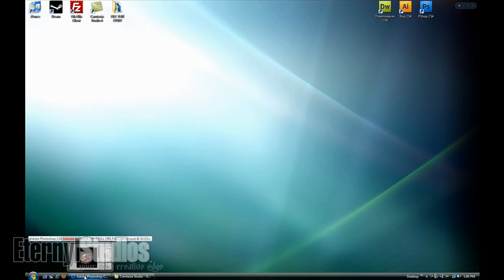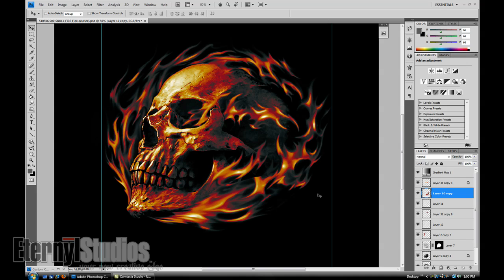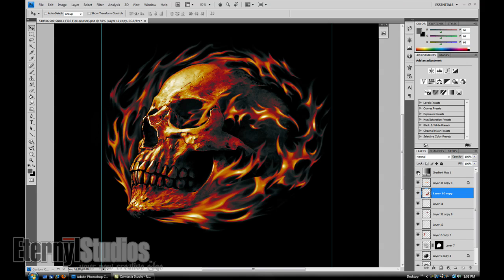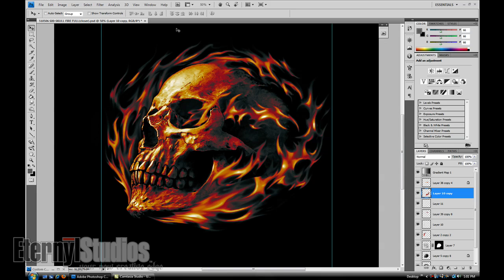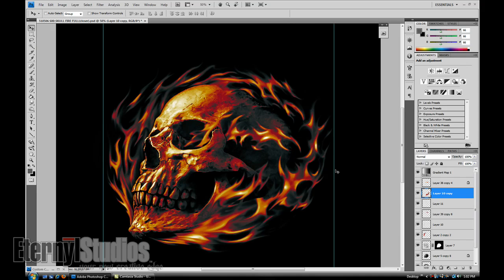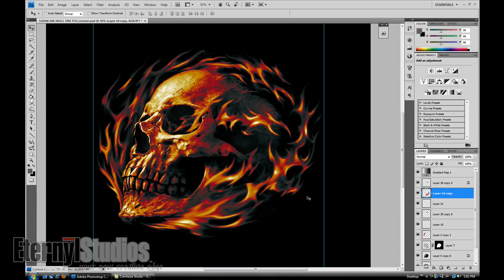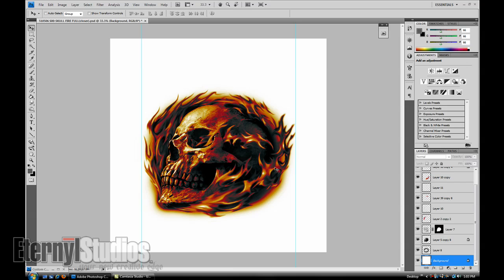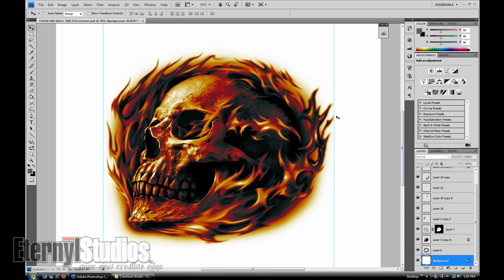Eternyl Quick & Dirty Photoshop Sep Tutorials - My Introduction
Eternyl Studios Photoshop Spot Color Separations Tutorial for Screen Printing. Mid Level to advanced methods of Spot color Separating an image or artwork out of Photoshop for screen printing apparel. Separating the correct and easy way using a DCS EPS Multichannel File, adjustment curves, the channel Mixer and Layer modes. Presented by Eternyl Studios.